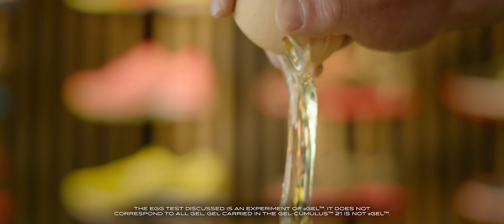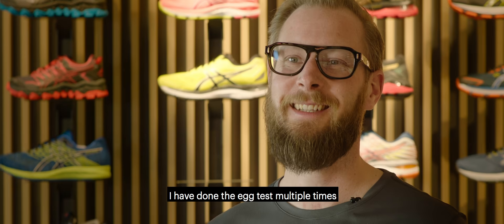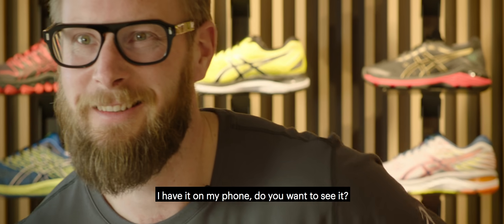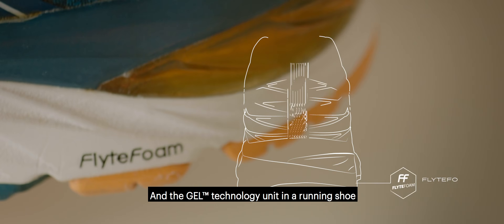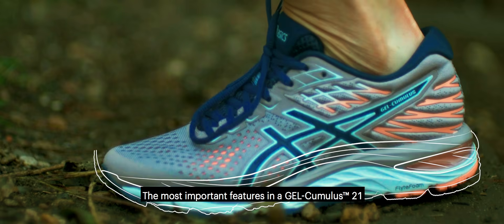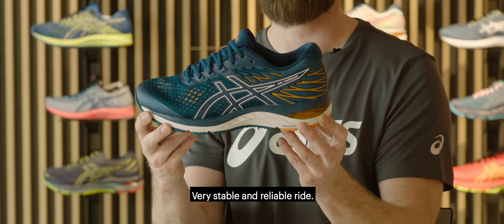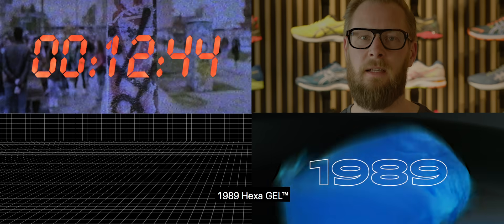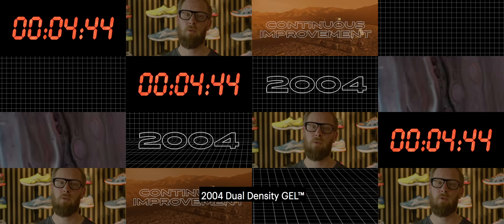Science Behind the Shoe - Episode 1: Cushioning | Running Shoes Advice | ASICS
ASICS designers and developers are obsessed with perfecting superior technology for runners. Discover the science behind the shoe.

*The egg test discussed is an experiment of αGEL™. It does not correspond to all GEL. GEL carried in GEL-CUMULUS™ 21 is not αGEL™

Use our Shoe Finder Tool to find the perfect shoe for you